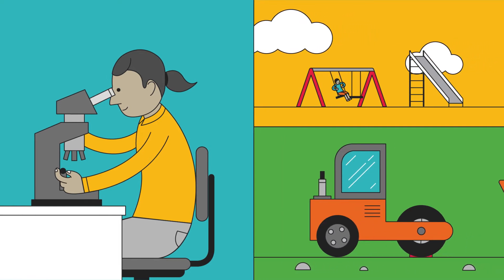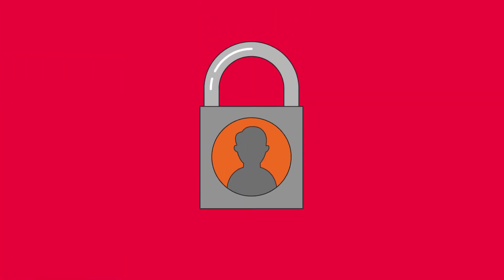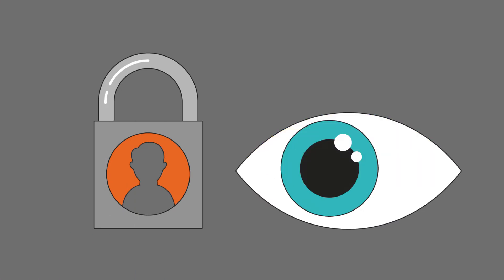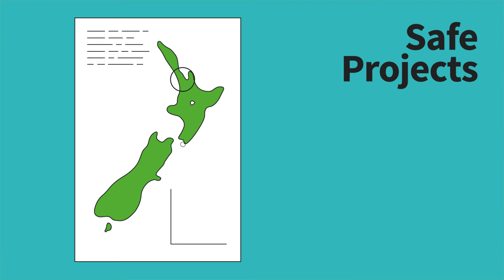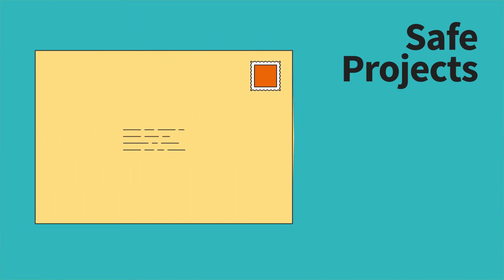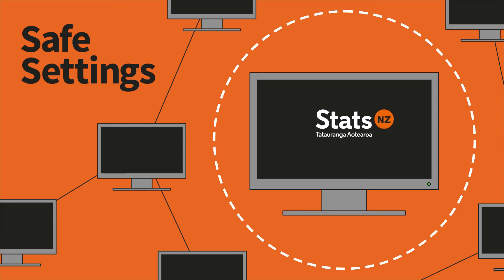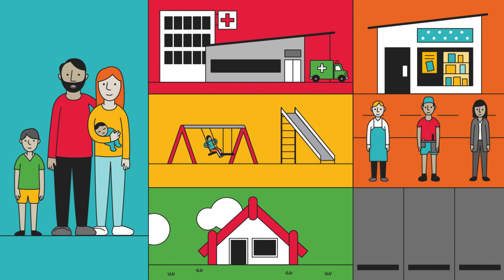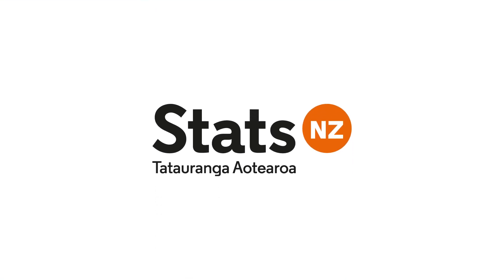How Stats NZ keeps your data safe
This week is International Privacy week, and an opportunity for all of us to think ‘privacy first’.

As we commit to new ways of gathering and releasing data, and embrace greater use of digital  communication and information storage, it is timely to reflect on our obligations and commitment to keeping data safe and secure.